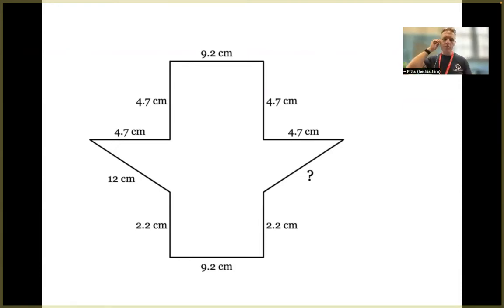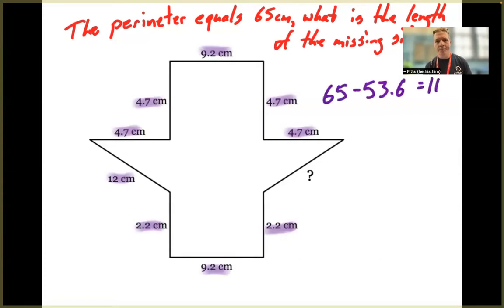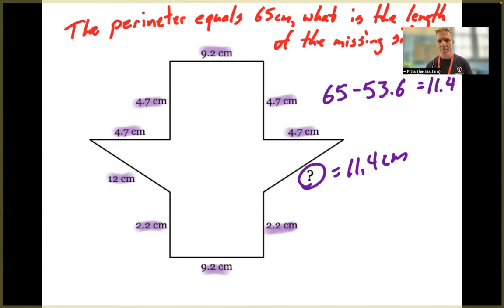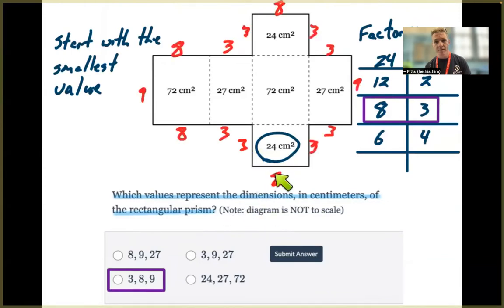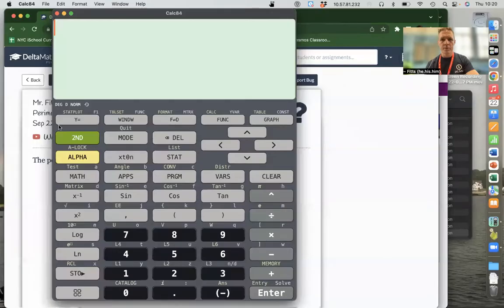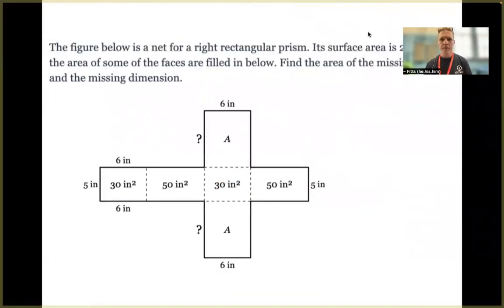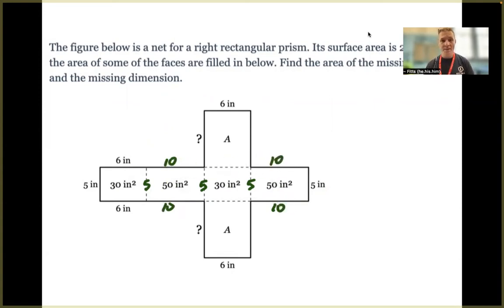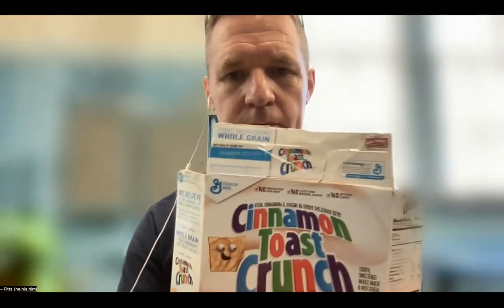0.4 Perimeter and Area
Sorry I misspoke in part of the video and called a rectangular prism a rectangle... 😳 I will definitely have to re-do this one. 👎